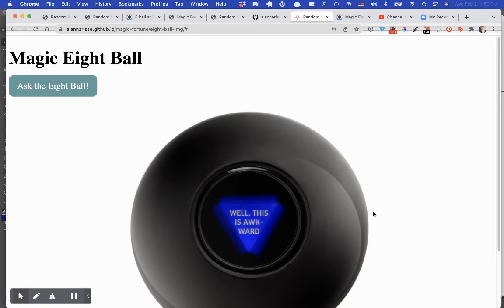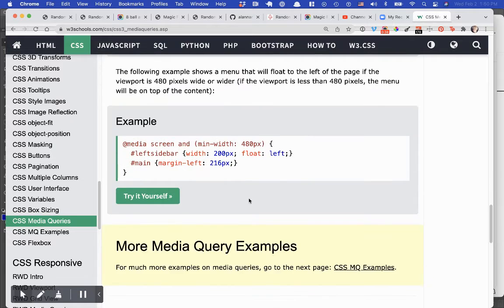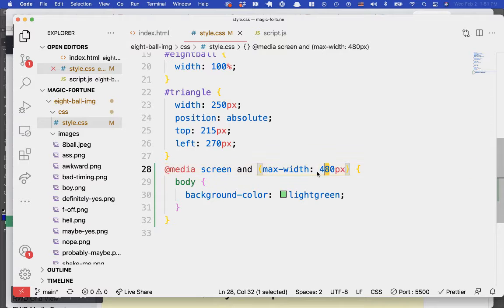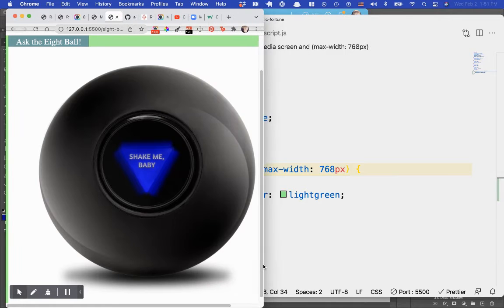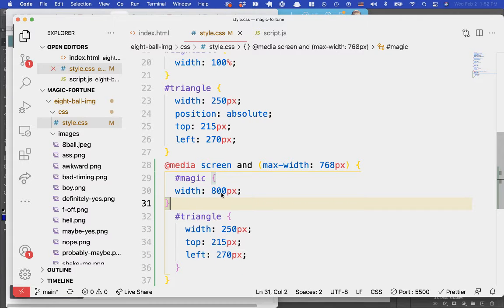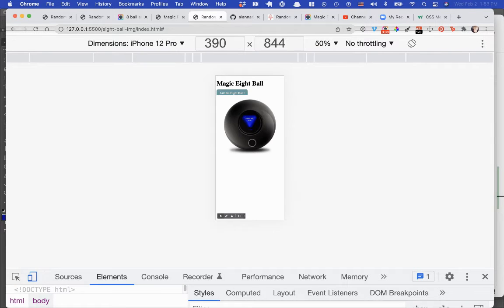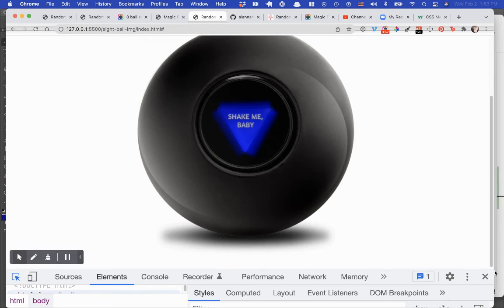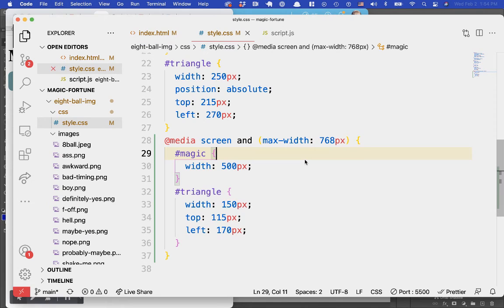part 2.2 of the magic fortune project